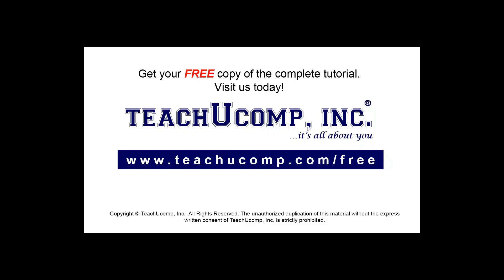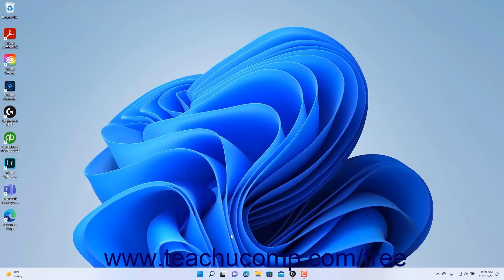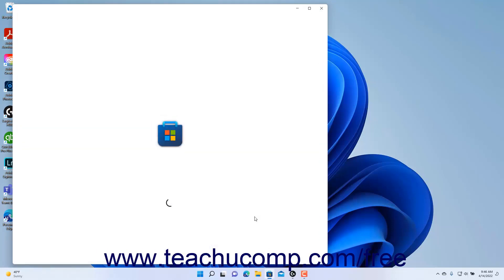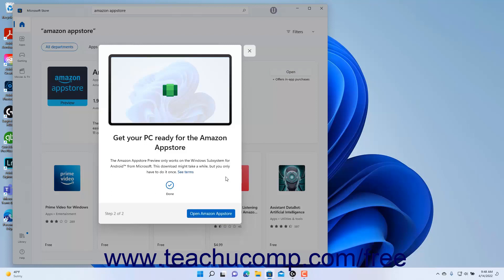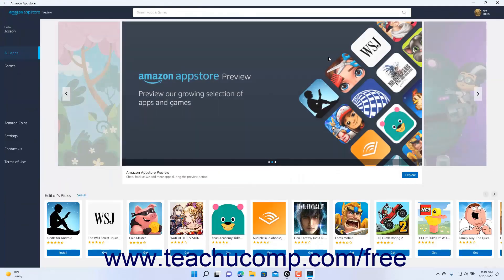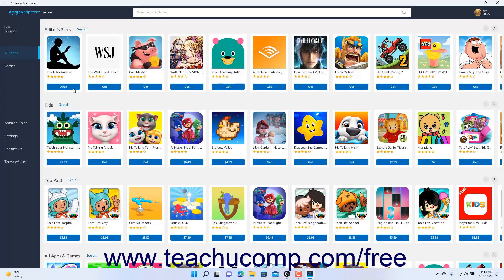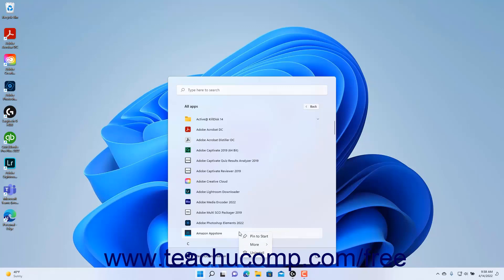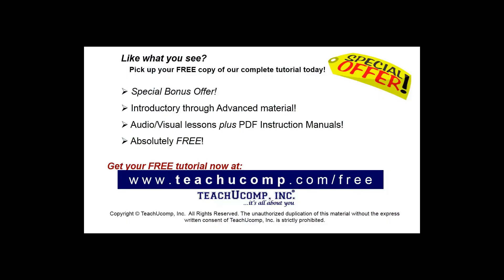Learn How to Install Amazon Appstore Mobile Apps in Windows 11: A Training Tutorial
Learn how to install Amazon Appstore mobile apps in Windows 11 A clip from Mastering Windows Made Easy.

UPDATE 4/24/2024: Note that Microsoft is ending support for the Windows Subsystem for Android™️ (WSA). As a result, the Amazon Appstore on Windows and all applications and games dependent on WSA will no longer be supported beginning March 5, 2025. Until then, technical support will remain available to customers.